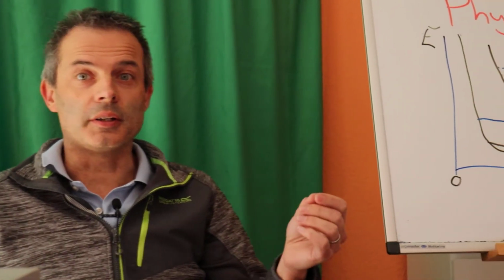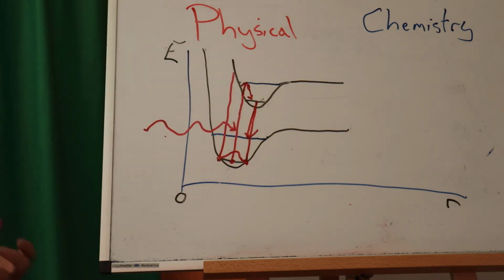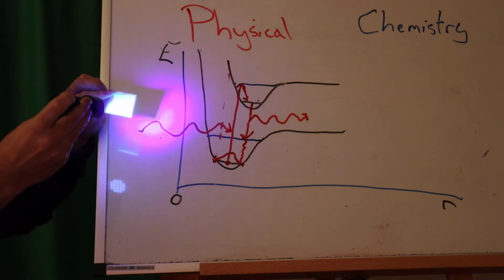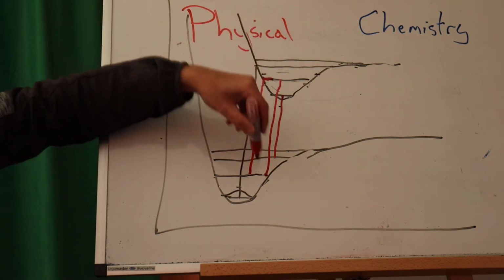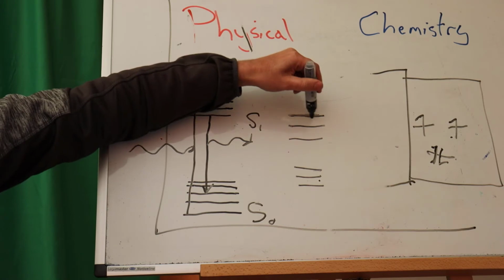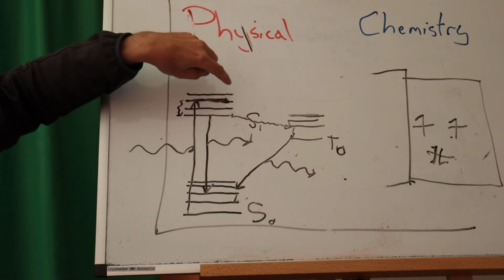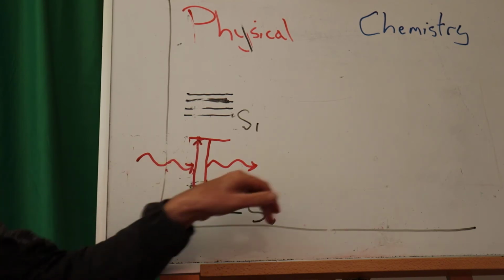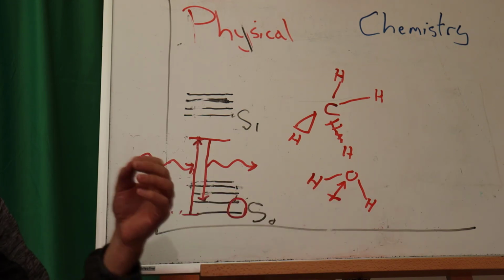Physical Chemistry Fluorescence, Phosphorescence and Raman (spectroscopy)